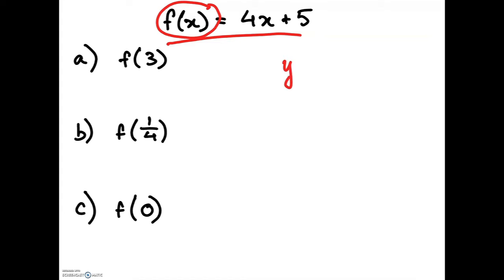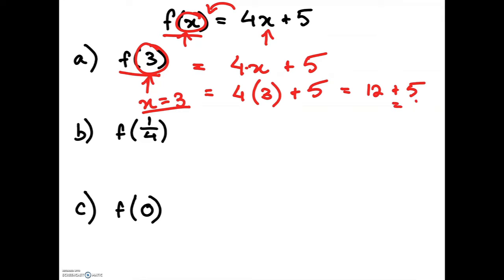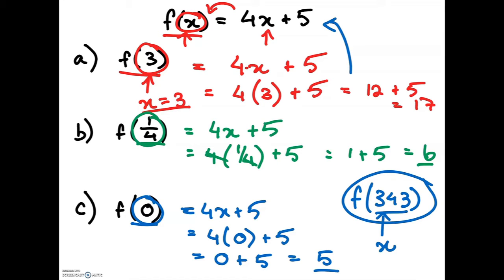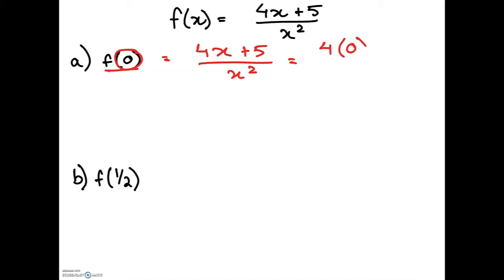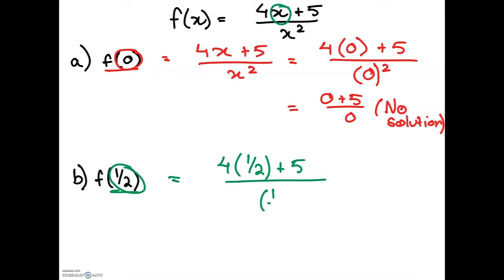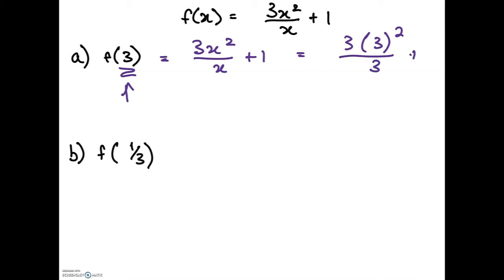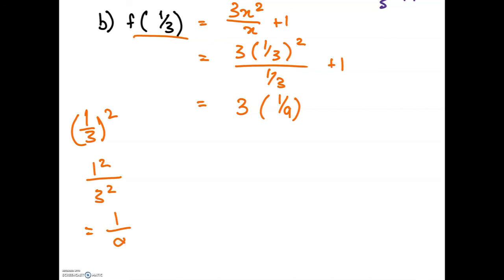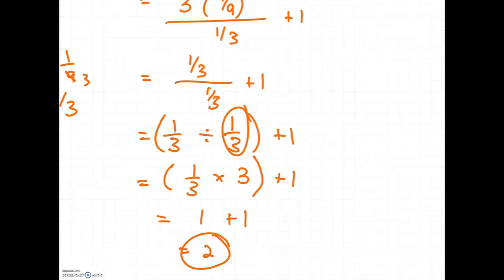Introduction to Functions